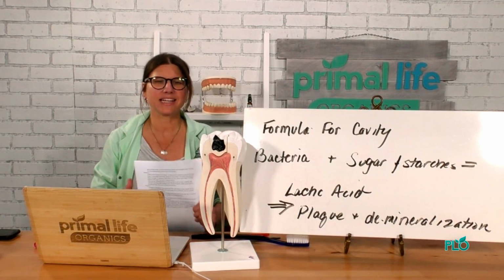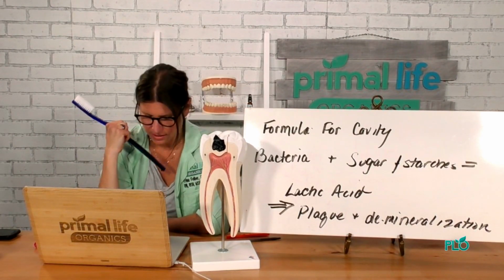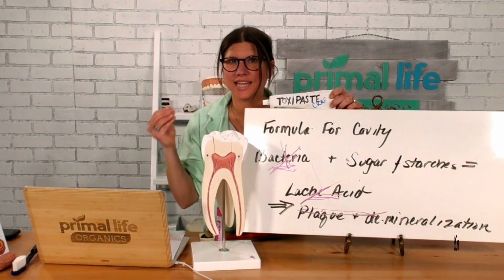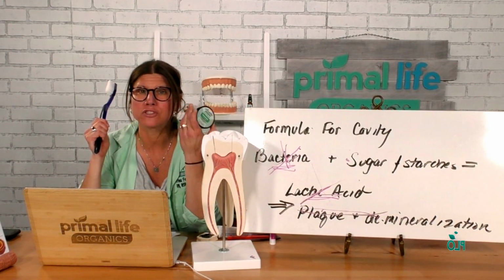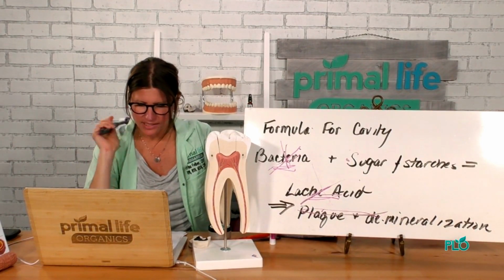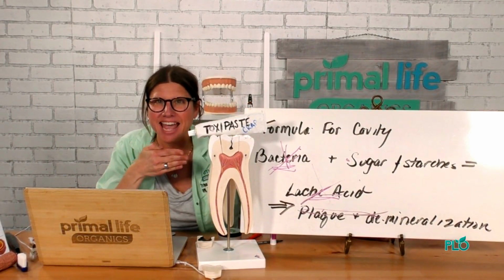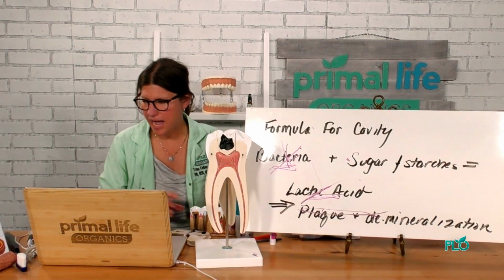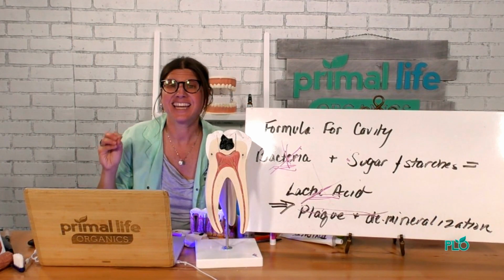How To HEAL A Cavity?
How To HEAL A 🦷 Cavity Masterclass

🧠Learn:

1️⃣ What is a cavity
2️⃣ How to heal a cavity
3️⃣ How to prevent cavities and other dental problems

Prevent cavities with toothpowder that remineralizes your teeth and heals your gums!

Heal your mouth and prevent cavities and gum disease with our Dirty Mouth Toothpowder and Gum Serum

by Trina Felber, RN, BSN, MSN and CEO Primal Life Organics